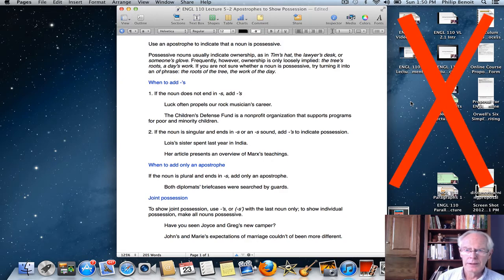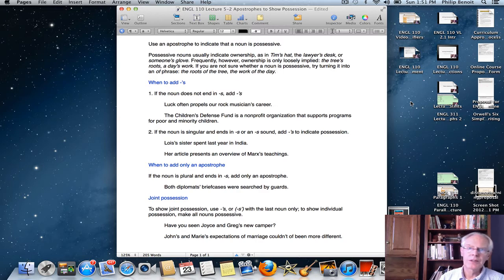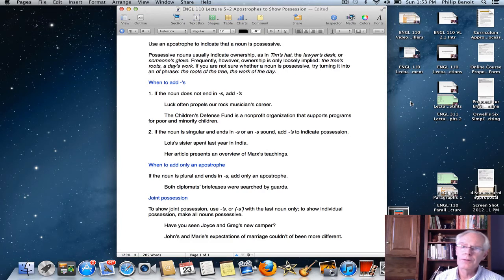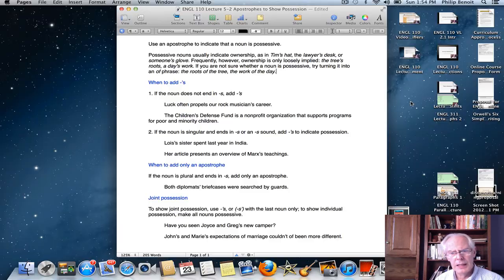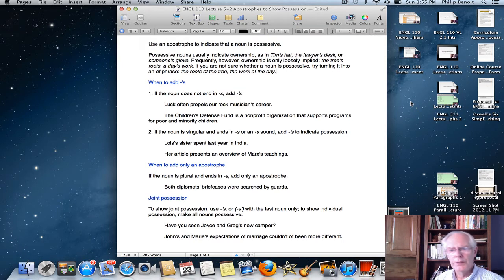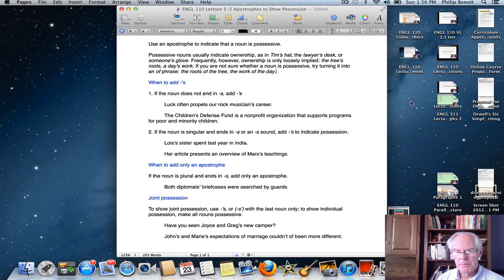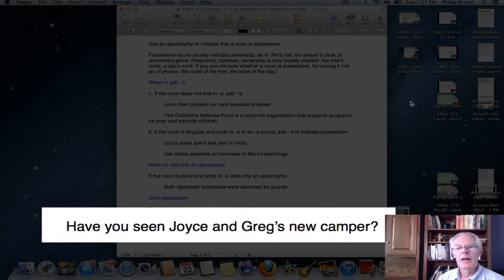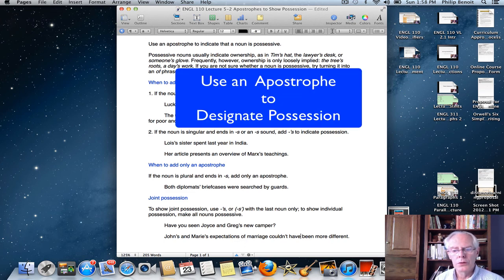ENGL 110 Lecture Use Apostrophe to Show Possession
Lecture on using an apostrophe to show possession